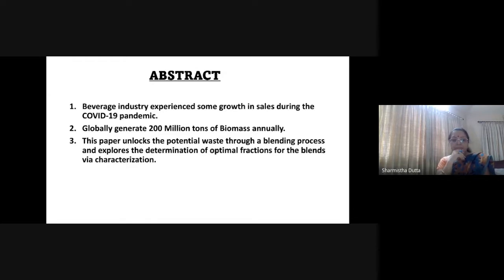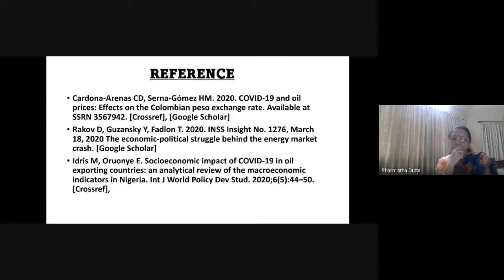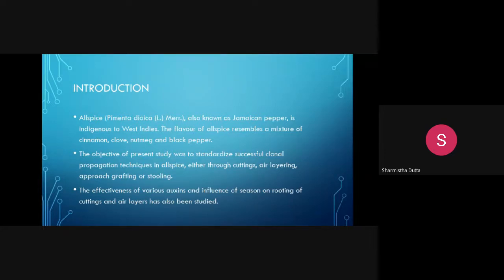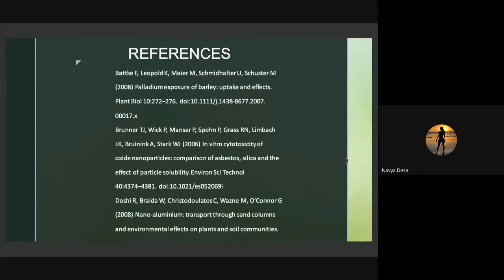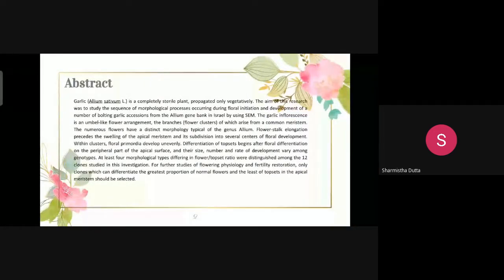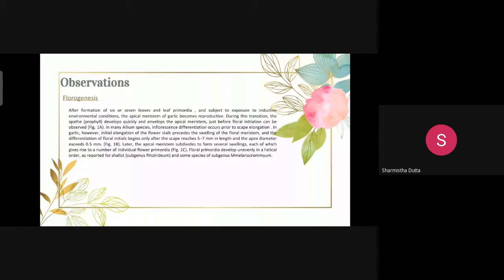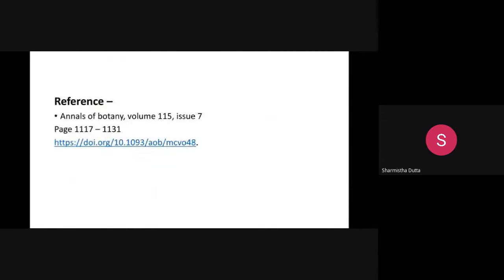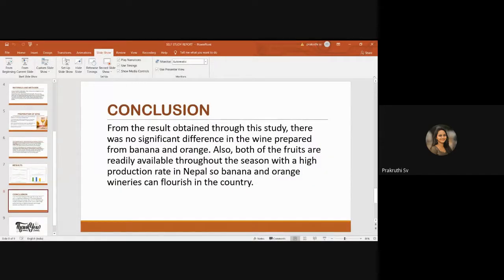VI Sem CBBT&PBZ SSR Presentation 2021 07 12 at 20 06 GMT 7